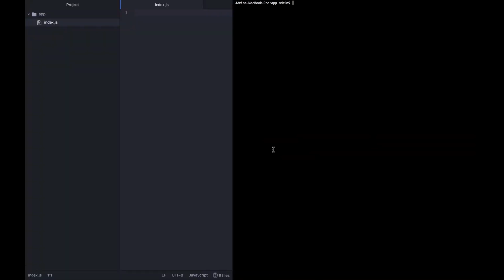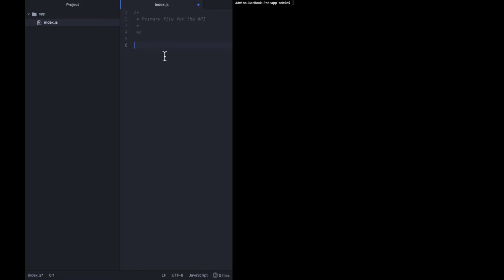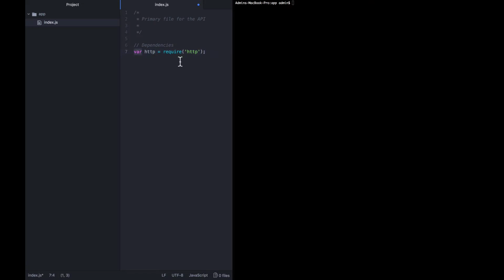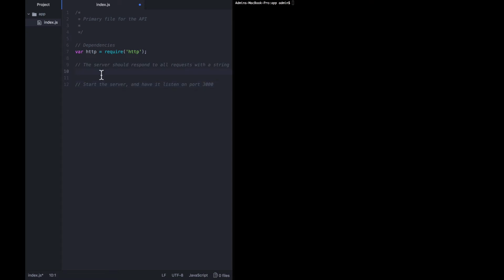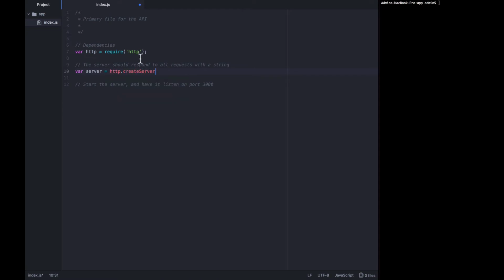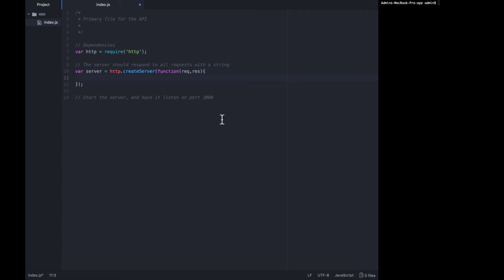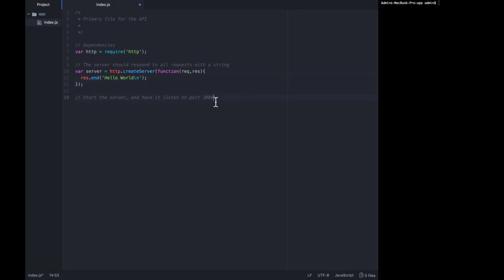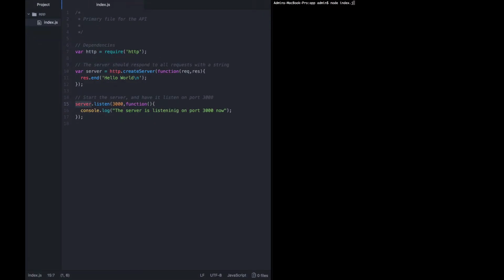Start an HTTP server in raw Node.js | The Node.js Master Class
Use the HTTP module to start a web server in Node.js, without using Express, Hapi, Sails or any other framework.